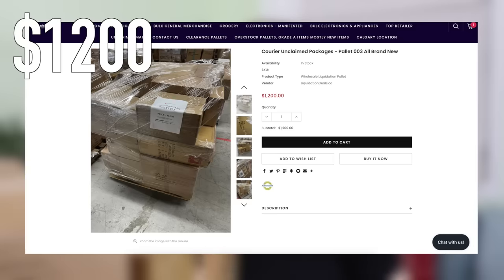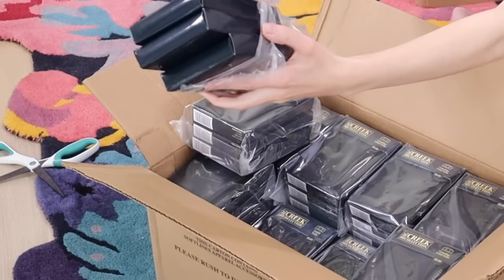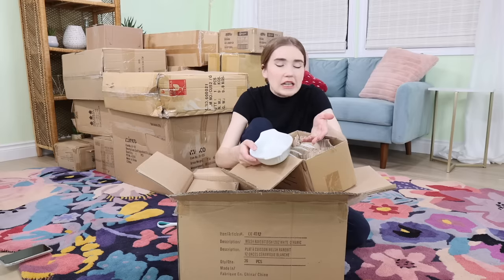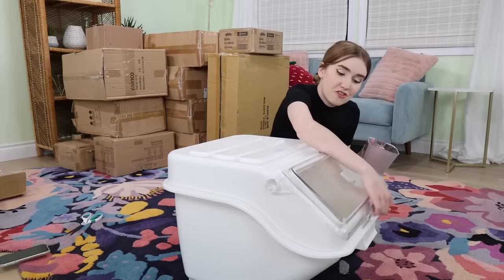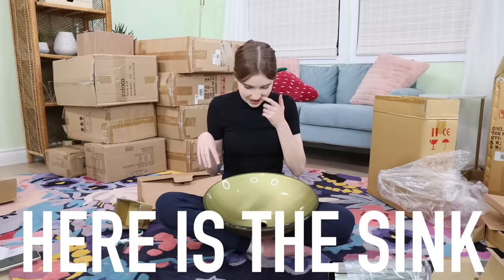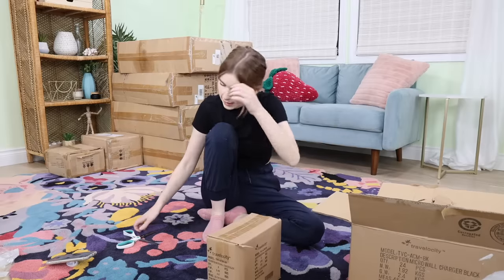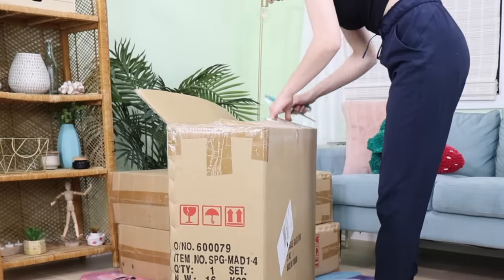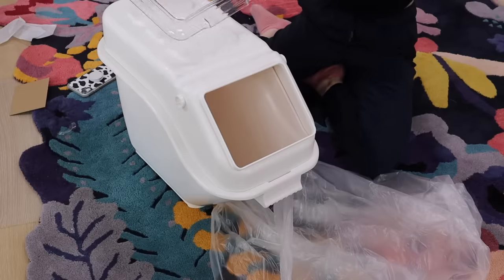I Bought Lost Mail Packages *crazy finds*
Today we are unboxing lost mail packages !!
New Video's EVERY Sunday & some Fridays !!​​

LOVE Mia